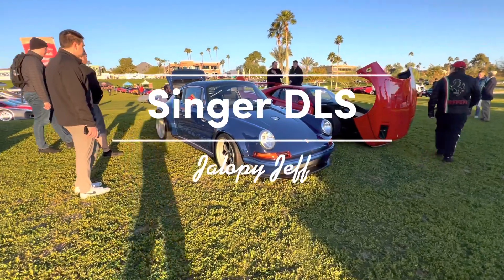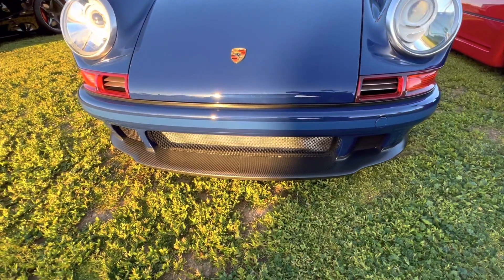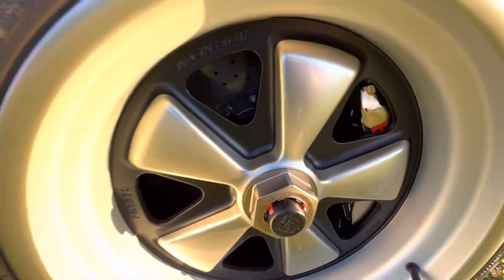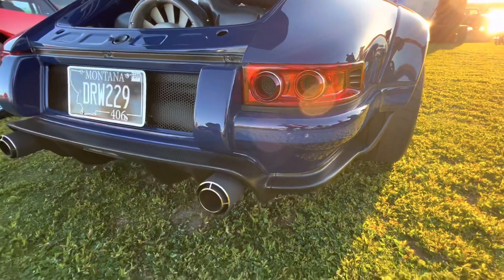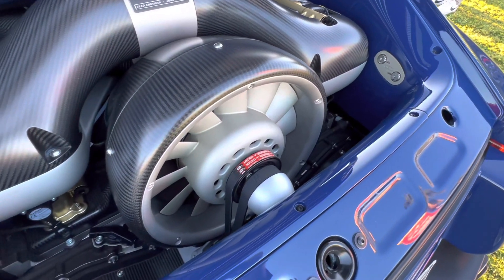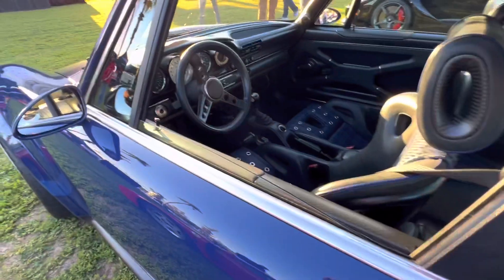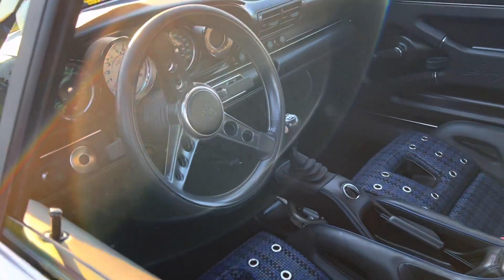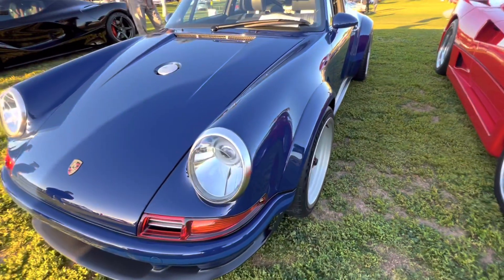Singer DLS Reimagined Porsche 911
A Singer Reimagined vehicle is a “relentless approach of excellence” in their own words.
Singer restores and reimagines air cooled Porsches 911s from the 964 generation, more specifically 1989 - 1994
Rob Dickinson, founder of singer
Everything is Important - the mantra that guides perfection

1 of 75 Singer DLS cars sold at $2,000,000 a piece

Power comes from a Williams Advanced Engineering of F1 fame (with input from porsche engineer Hans Mezger) 4.0 liter flat six producing 493 horsepower and capable of revving over 9,000 rpm and mated to a 6-speed manual transmission with magnesium casings

A full Carbon fiber body which contributes to a 2200 lbs curb weight
Bespoke BBS Fuchs style wheels hiding carbon ceramic brakes
Feature electronic aids like traction control and ABS

The interior features Recare bucket seats along with an array of custom components made exclusively for Singer
Ever Singer vehicle design Porsche has a unique spec and Singer will even offer to go above and beyond for the right price. As of making this video, all of the Singer Classic and DLS cars are spoken for and only the Turbo Study cars are for sale.